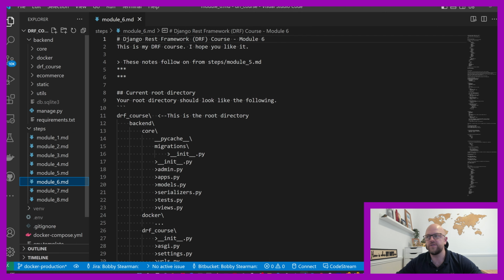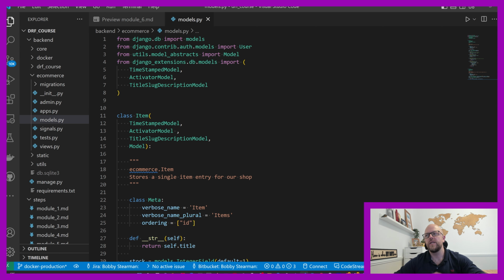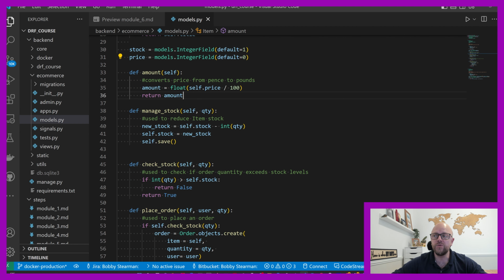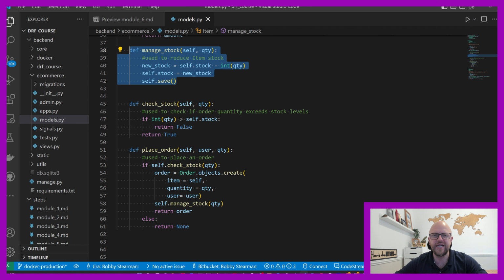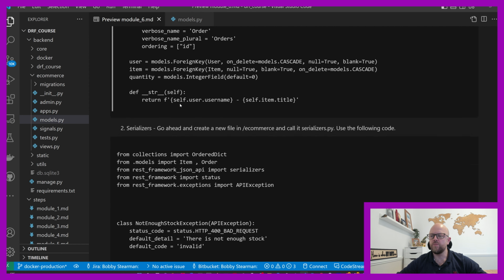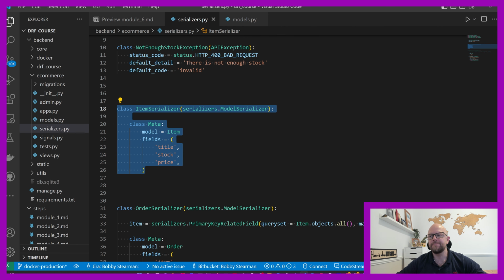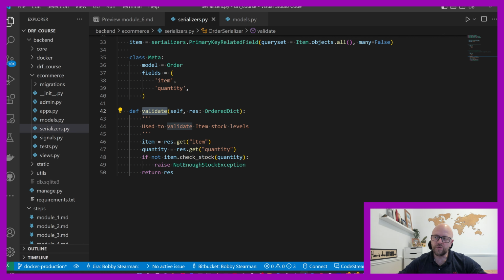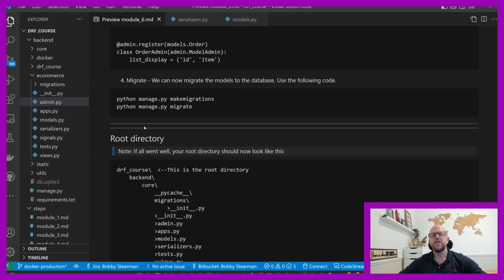Django Rest Framework Course - Module 6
Welcome to my DRF course.

Module 6:
Lets expand on what we have already learned and create a new app and few new endpoints. This time we will use enforce token authentication. This means only authenticated users can make calls to the endpoints.

We will build an e-commerce app with an item and order endpoint. Users will be able to retrieve items in the database, place and order and retrieve order information.